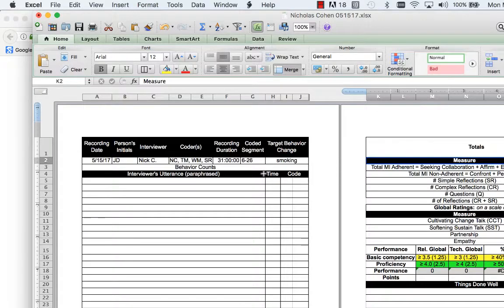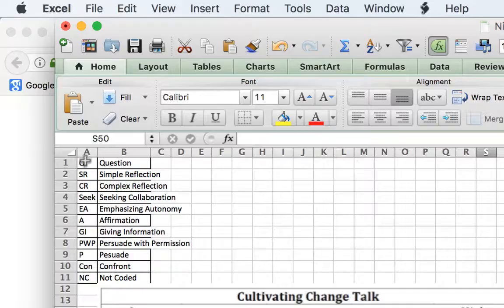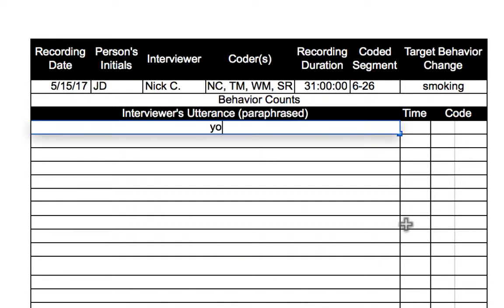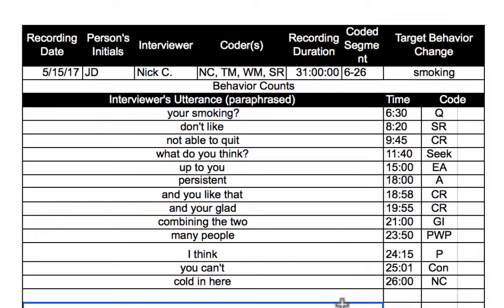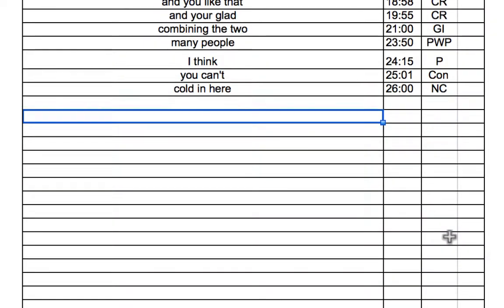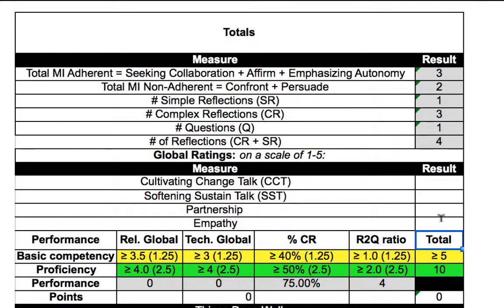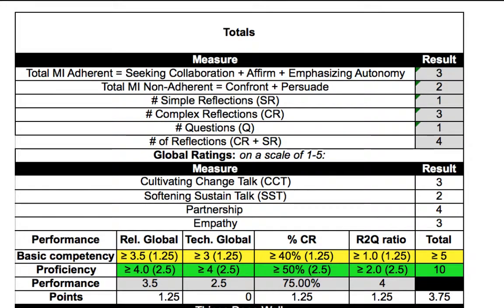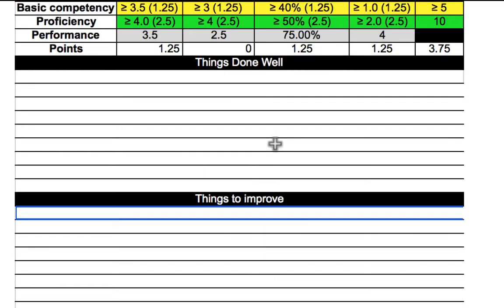Coding with the coding sheet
In this video, the second in the series, I show you how to code using the MITI coding sheet.